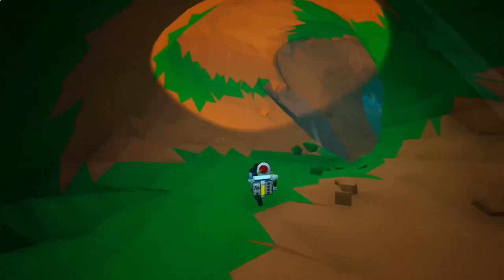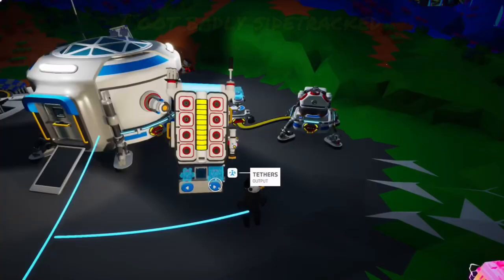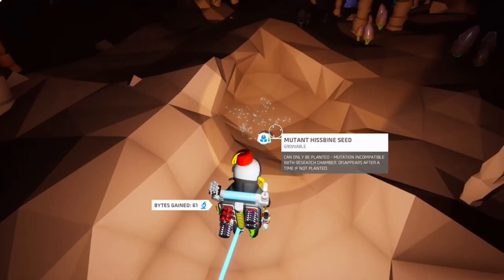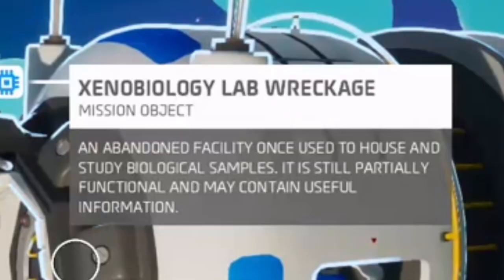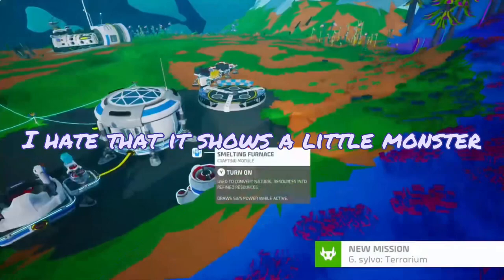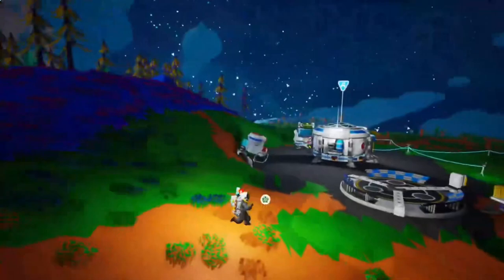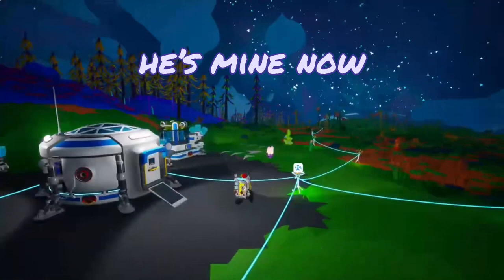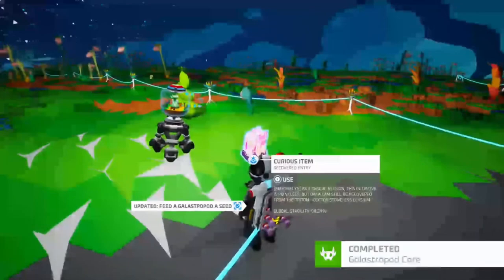Astroneer / EP.1 / G. Sylva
I hope you guys like this video! More astroneer episodes coming soon, I’m making this into a series so stick around for it! I know my audio is delayed, and I’m sorry that it is!